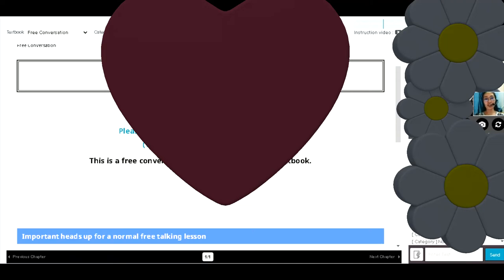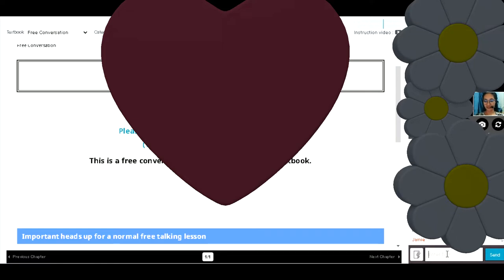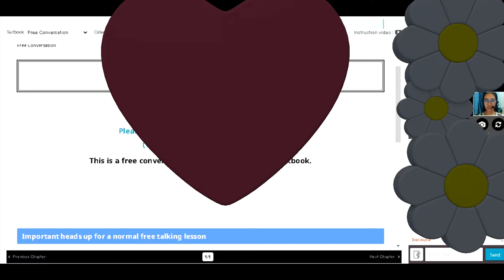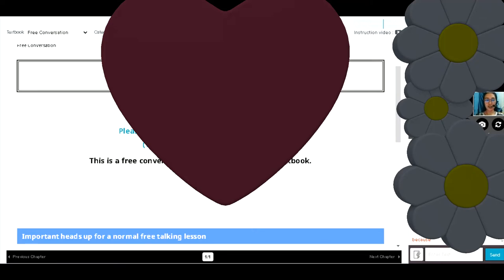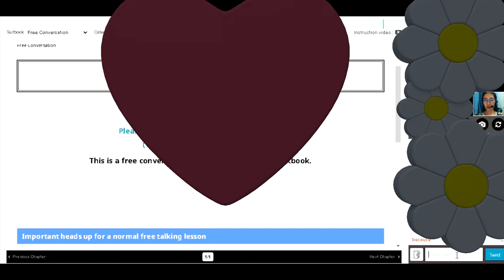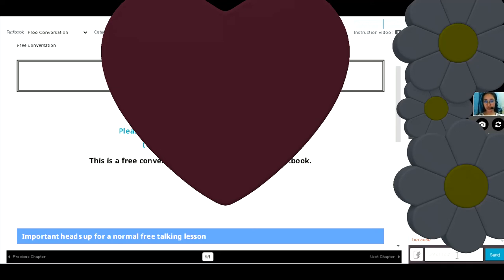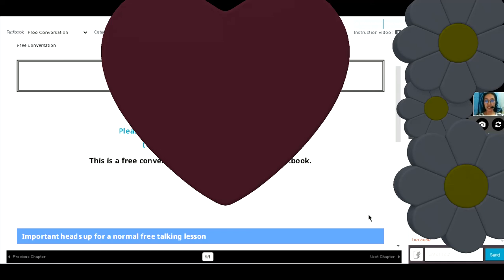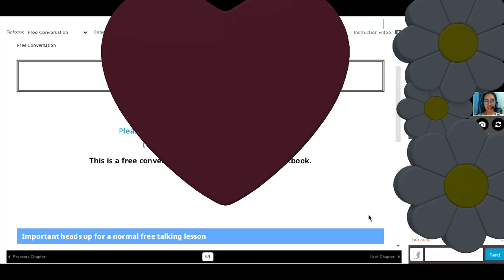FREE CONVERSATION with a Young Adult Student (ACTUAL CLASS)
NOTE: This video is an actual class sample for reference only. We all make mistakes, you can correct me in the chatbox. Thank you.